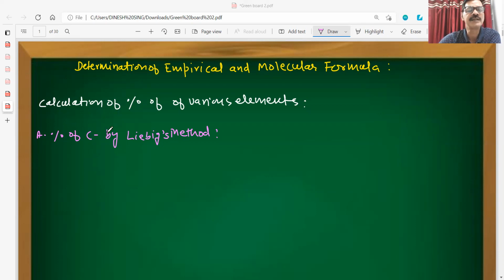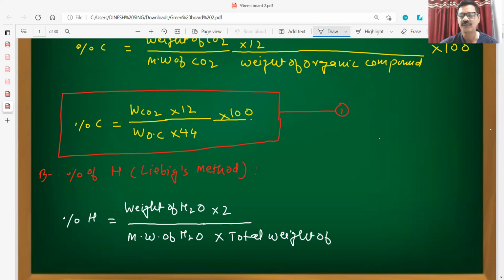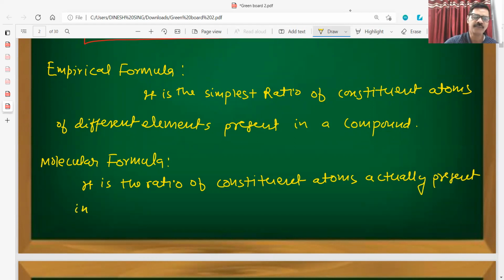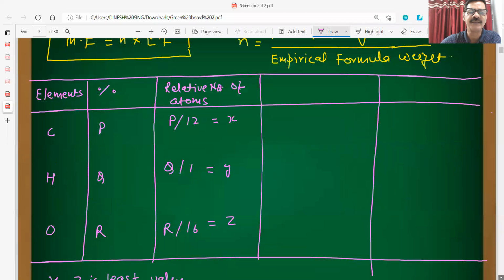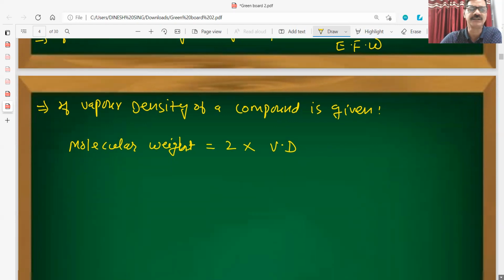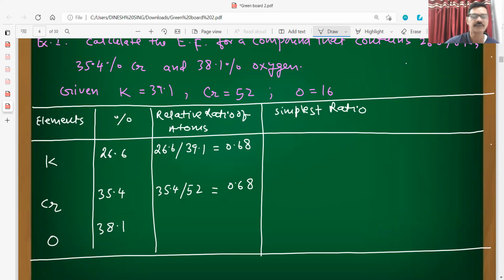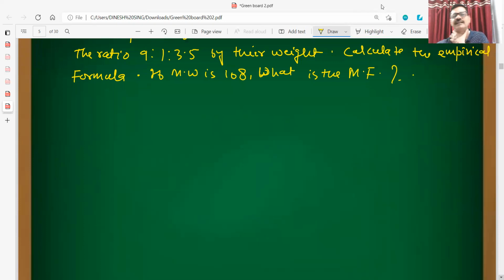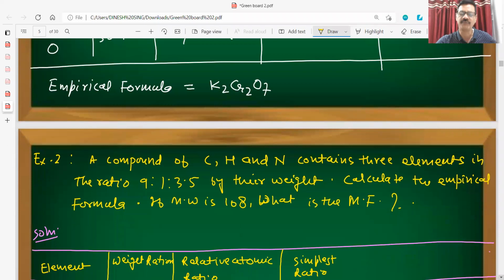EMPIRICAL FORMULA AND MOLECULAR FORMULA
This lecture contains  determination of empirical and molecular formula if % of constituent elements is given .